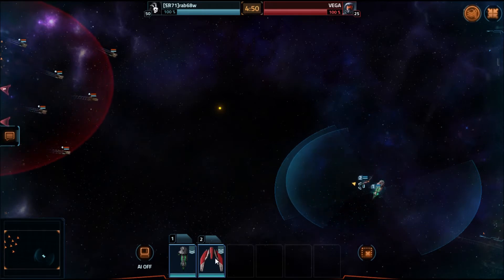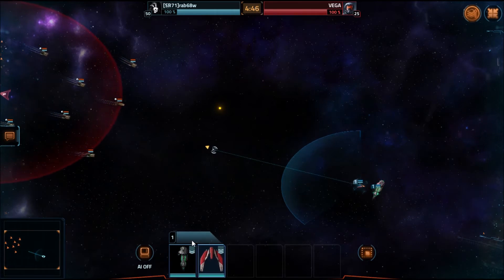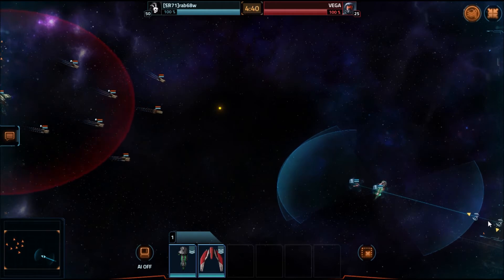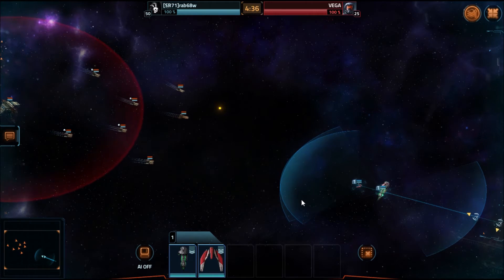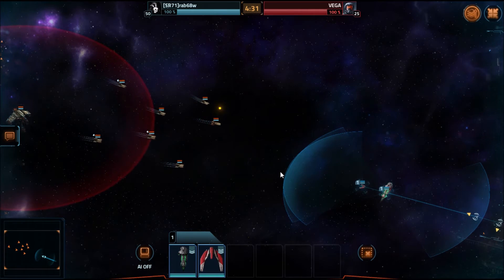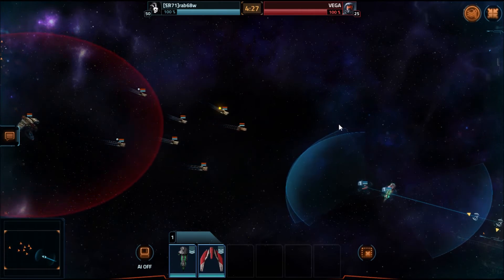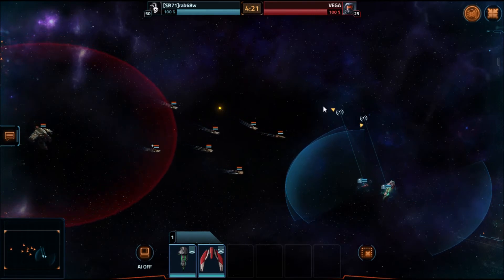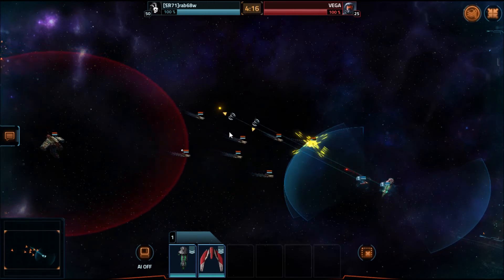Beam Cap Nova Cycling Test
In response to comment that was made discussing whether or not running beam cap with non-beam weapons has any kind of negative effect on them. I would say this is pretty definitely a no. Check out my other vids and check me out on patreon if you like what you see to support the production of new and interesting videos and tests like this. Thanks.